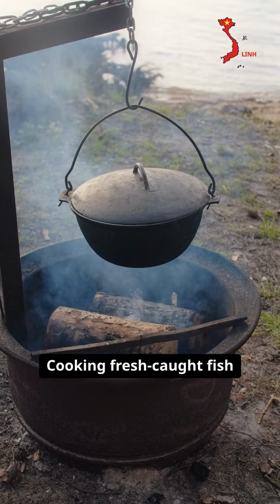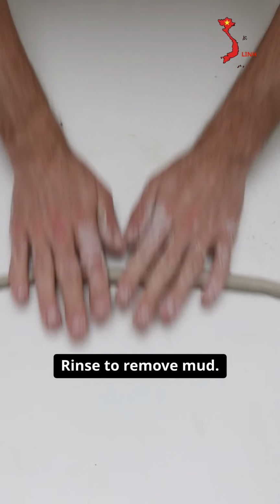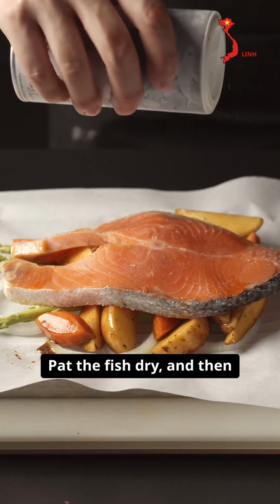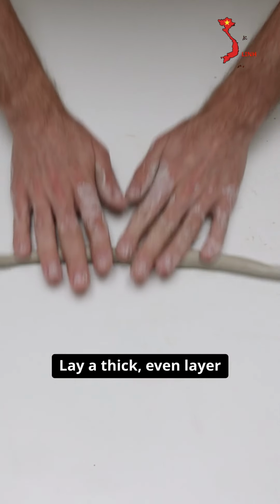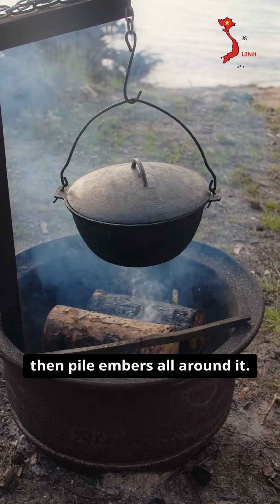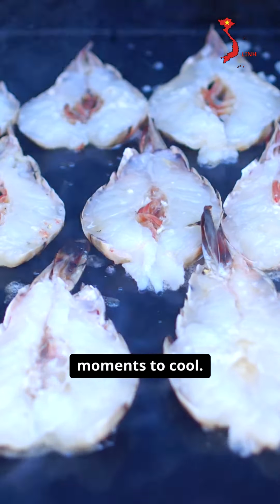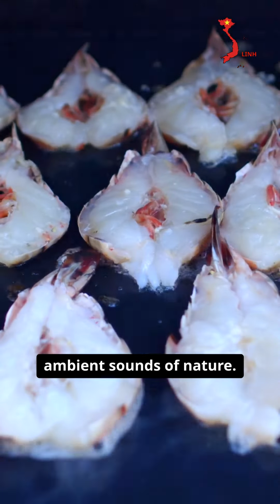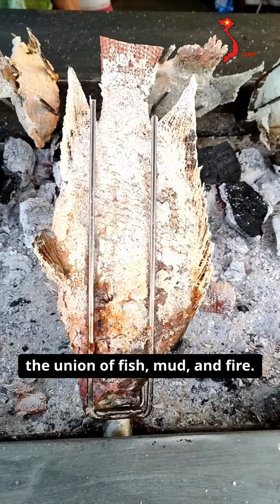I Cooked a Whole Fish in Clay and Buried It – This Happened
In this video, I cook fresh fish using only clay, mud, and fire – no modern tools.
Watch as I build a primitive mud oven deep in the forest, wrap the fish in banana leaves, and bury it in hot coals for a slow, natural roast.

Simple, ancient techniques – delicious results.